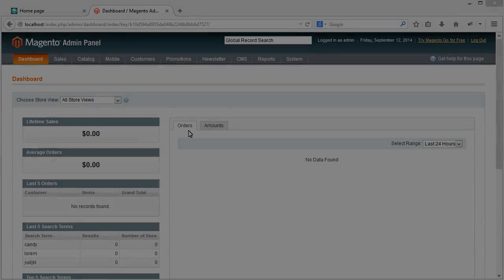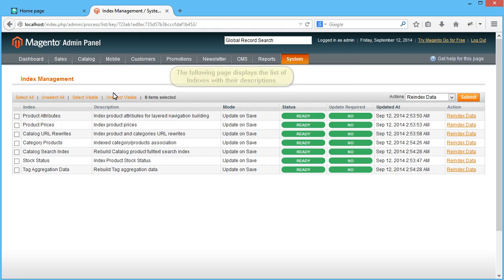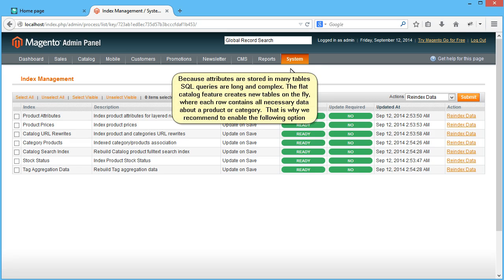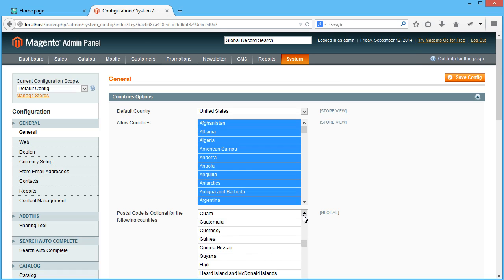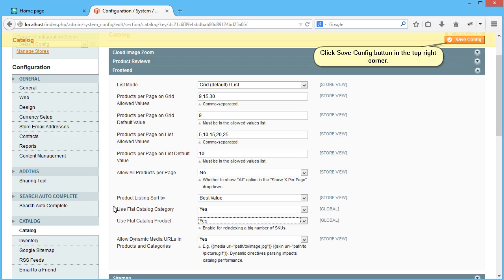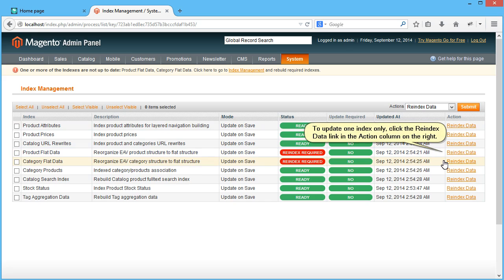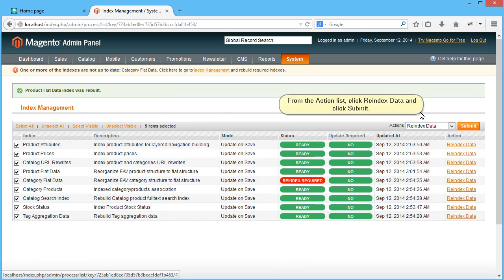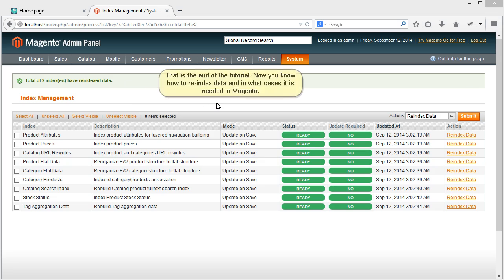Magento. How To Re-Index Data And In What Cases It Is Needed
The following tutorial is going to show how to re-index data and explain in what cases it is needed in Magento.